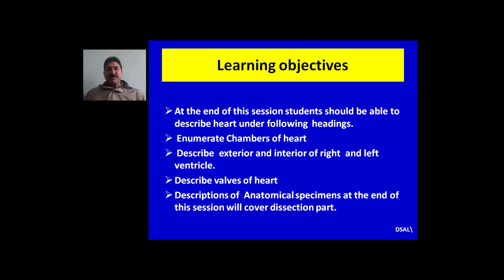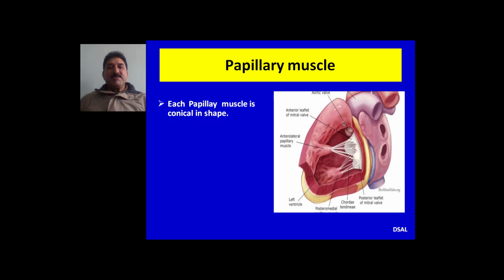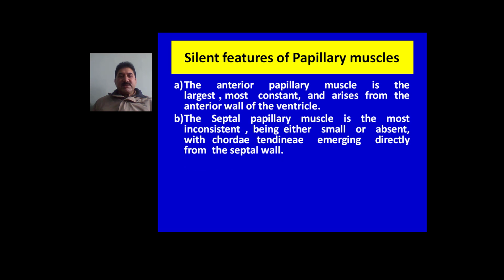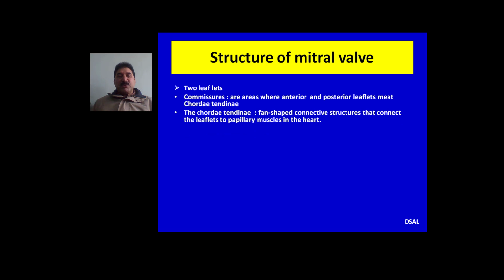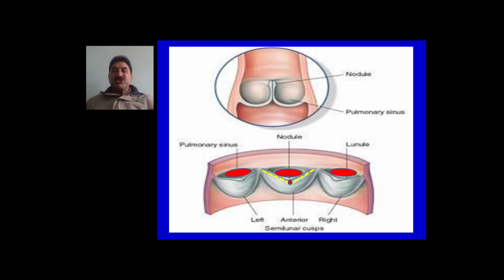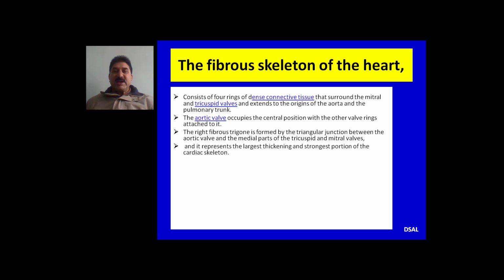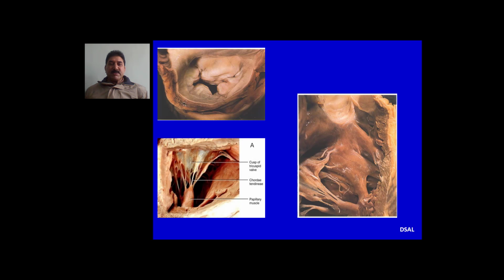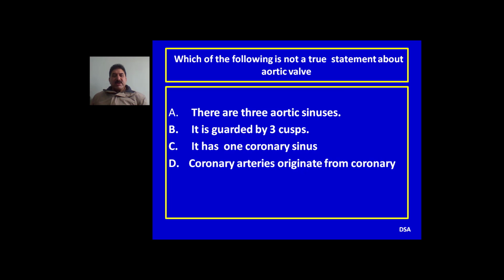Anatomy of Heart Part III by Dr Mohammad Saleem Itoo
Anatomy of Heart Part III ( Interior of Ventricles) by Dr Mohammad Saleem Itoo

This  Video describes interior of Right and Left ventricle and their valves which includes Tricuspid, Pulmonary, Mitral and Aortic Valves in a simplified way. It is an educational video and includes both theory and graphics. I believe that it may prove very helpful for undergraduate and postgraduate students of Anatomy and allied subjects. This video consists of brief Lecture followed by MCQ type questions which I believe will be helpful for students preparing for NEET PG examination.  This video will also be helpful for Phase IV students preparing for Final Exams. The video can be used even by teachers to prepare classes. This video is based on animated Power point presentation. It gives a real class room like feel to the students. Graphics used in this video have been animated for easy understanding of students. Total duration of this video around is 25 minutes. Teaching material used in this video has been taken either from standard text books like Gray’s Anatomy, Snell’s Anatomy or downloaded from authentic sources. Some slides are repeated for the benefit of students. Answers have been explained at the end of each mini session. This video is uploaded as a substitute for physical classes keeping in Rapid spread of Covid-19. There are no financial implications.